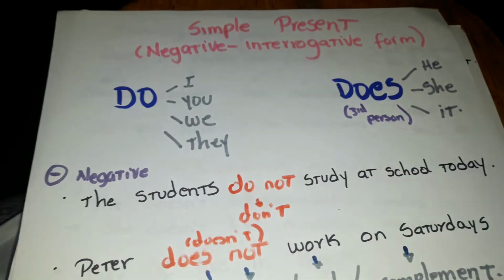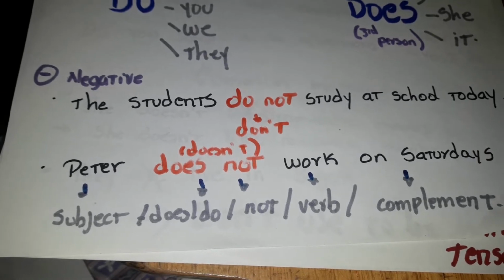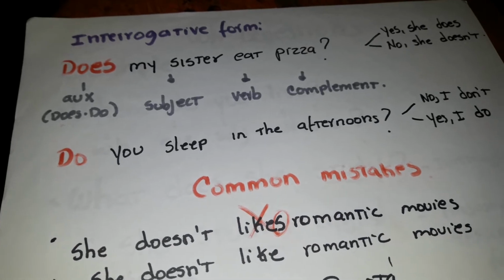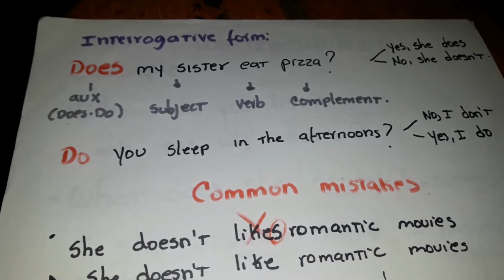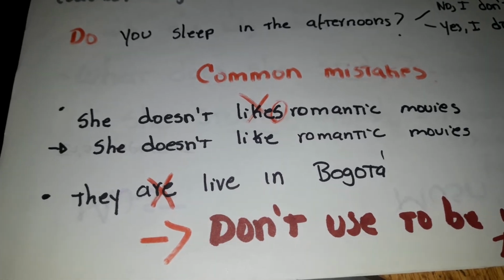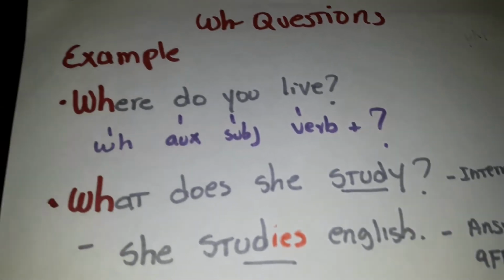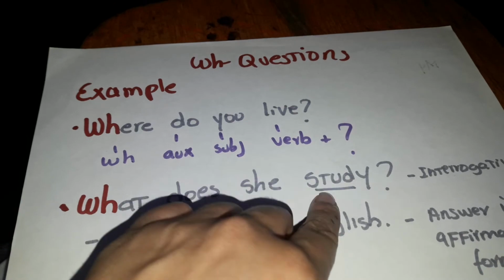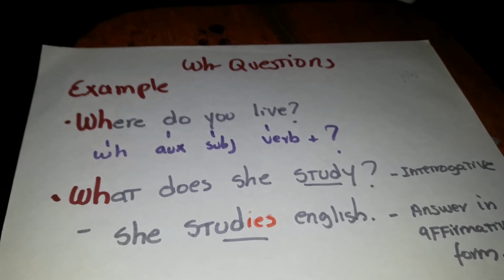Simple present. Negative and interrogative form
ITC students English II